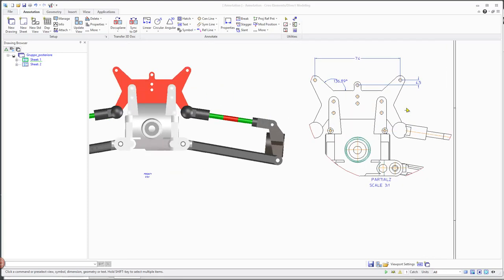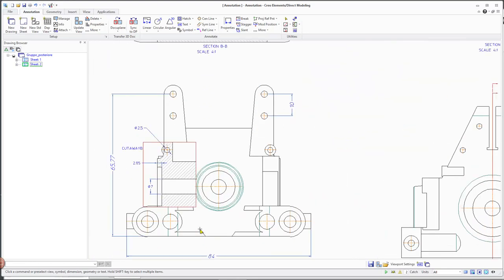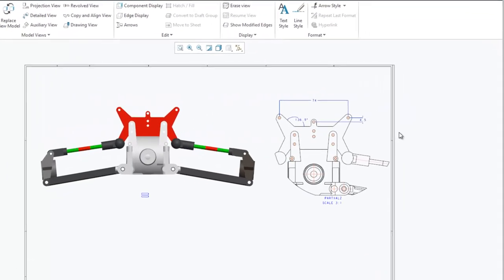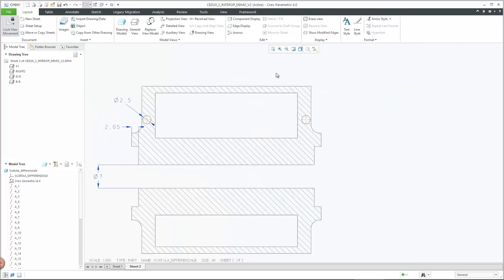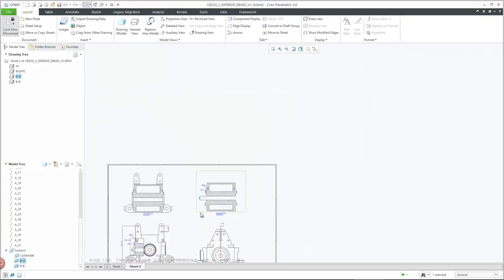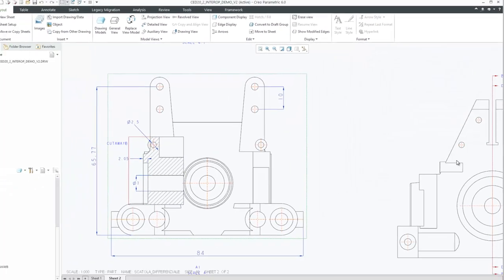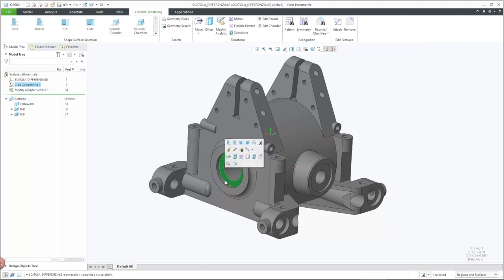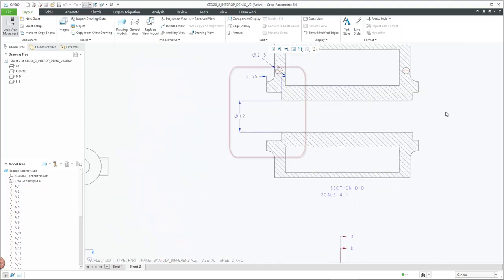Associative Drawing Import from Creo Elements/Direct Supports Cutaway & Partial Views | Creo 6.0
Associative drawing import saves time when creating drawings in Creo Parametric for imported Creo Elements/Direct 3D models with associative drawings. This improvement strengthens the associative transfer of more complex drawings that includes views of the types, cutaway and partial. Dimensions associative to the 3D model within the cutaway area and from the outside to the inside of the cutaway area, maintain their associativity to the 3D model after the transfer to Creo Parametric. Views with multiple cutaway areas are supported unless their borders overlap.
 The support includes view dependencies for advanced view definitions such as partial views referencing section views.